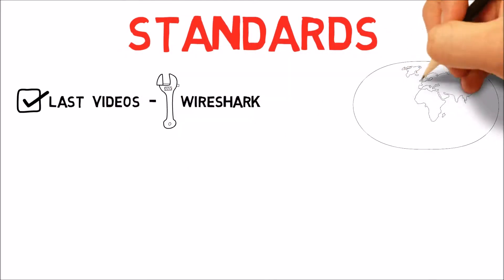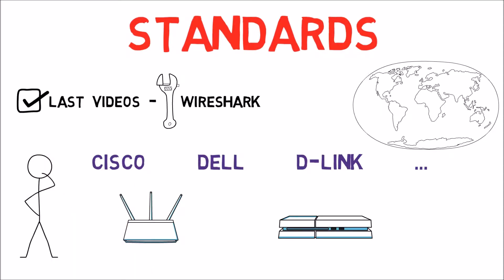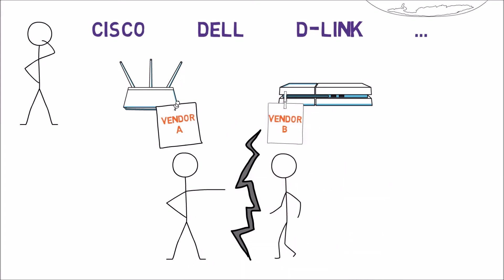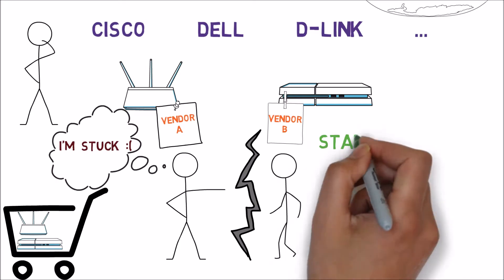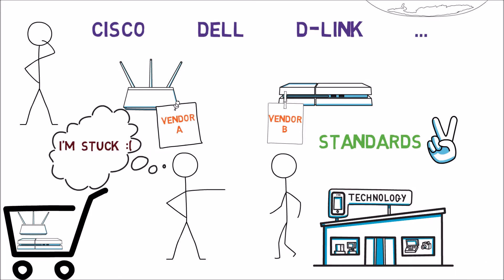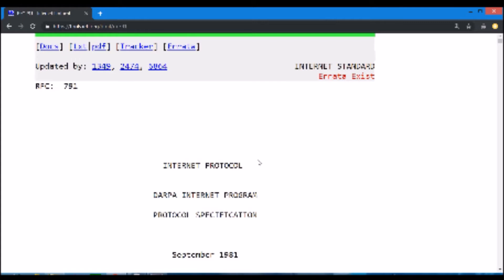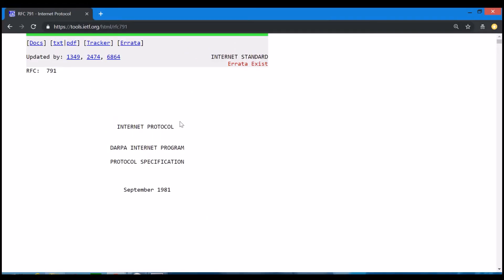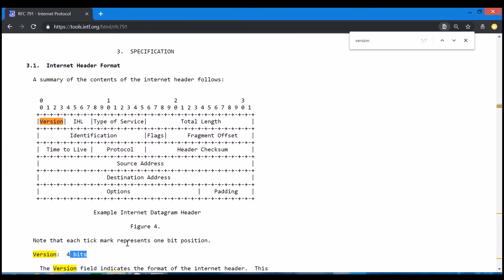2.8 - Standards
In this video we shall learn about standards - why they're important in the world of computer networks, and what RFCs are.